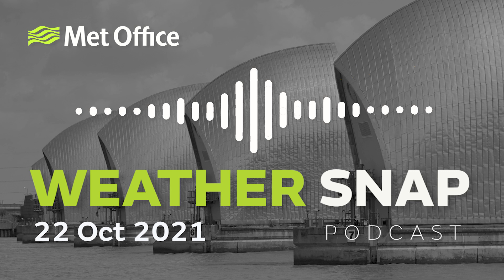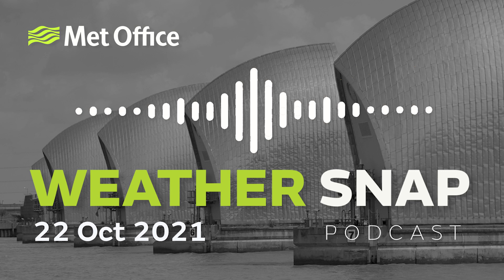Weather Snap Audio Podcast 22 Oct 2021 - Thames Barrier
Audio only podcast series in which the Met Office takes a weekly look at the science behind the weather and climate headlines.

In this week’s edition, as the Thames Barrier is lowered for the 200th time, we hear about the barrier’s design and the conditions that bring it into operation. We also hear about plans to extend atmospheric weather models further out to space, we have the UK weather outlook for the next few days and last week’s weather observation records

Presenter: Alex Deakin
Editor: Adrian Holloway

The Met Office is the United Kingdom's national weather service. Our website carries the latest UK and global weather forecasts, detailed information on weather types, climate science and UK weather records for previous months, seasons and years.